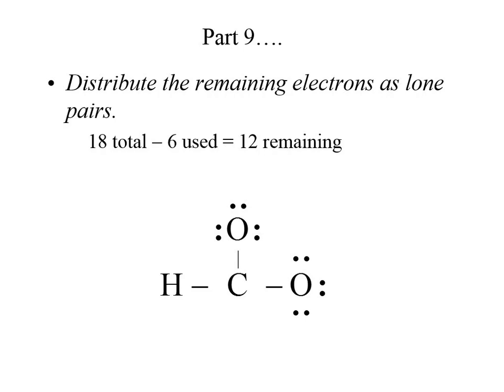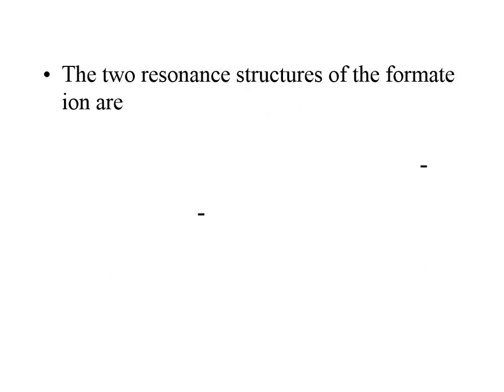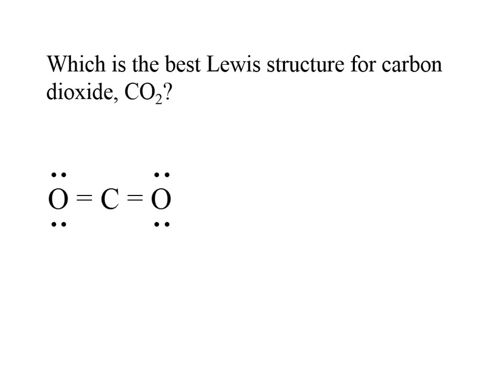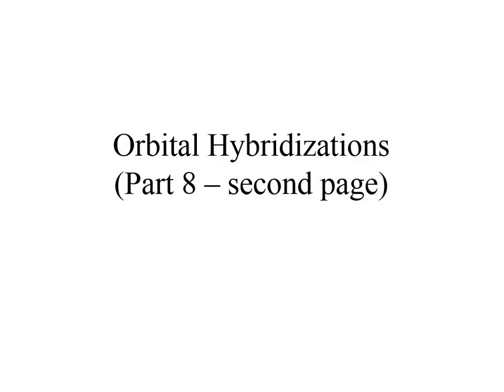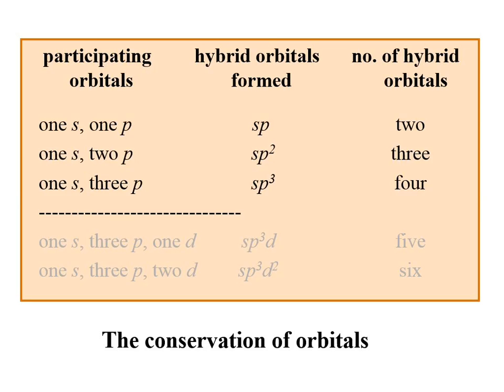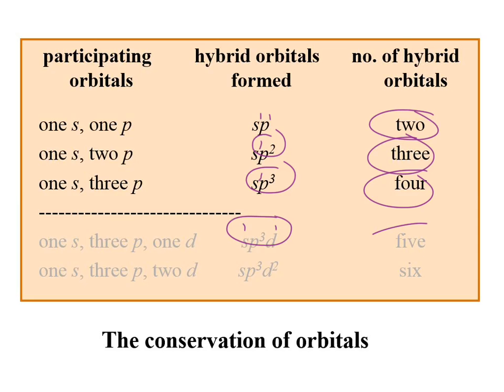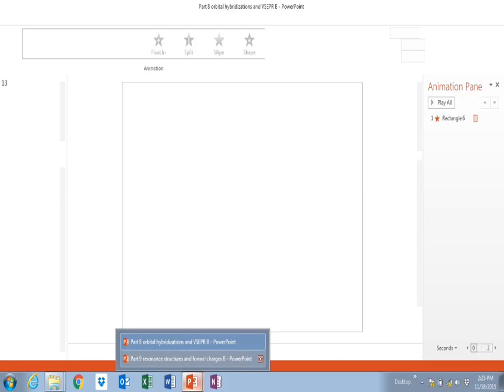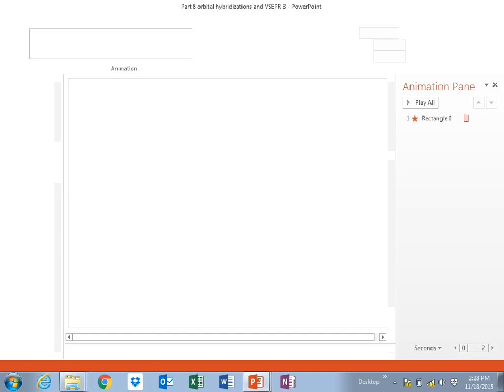CHM165 resonance structures begin orbital hybridization